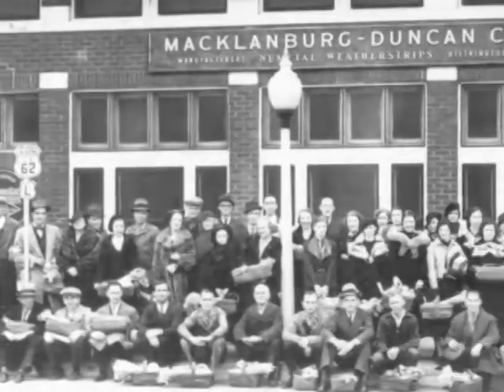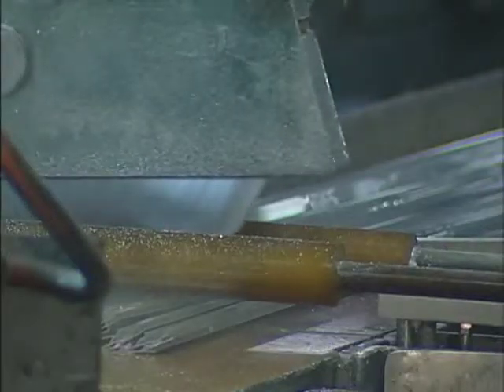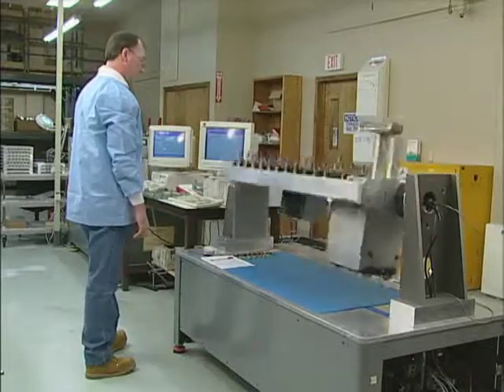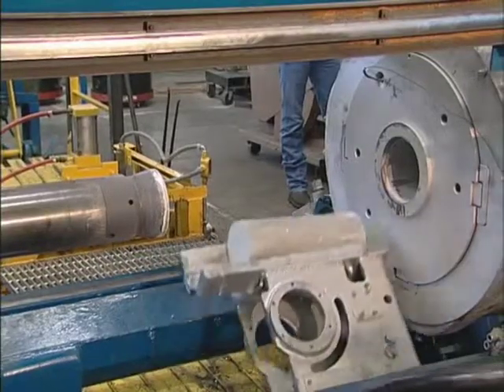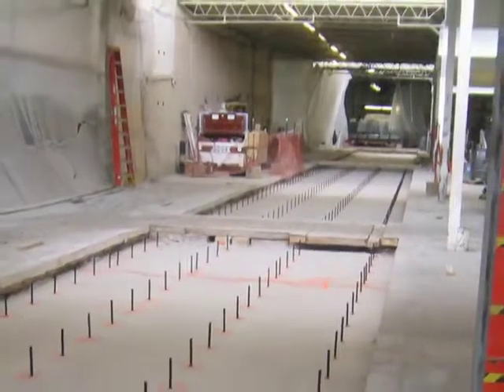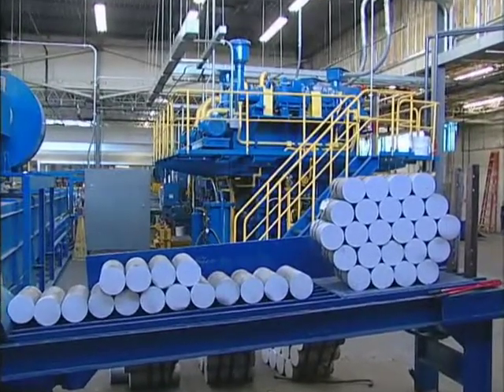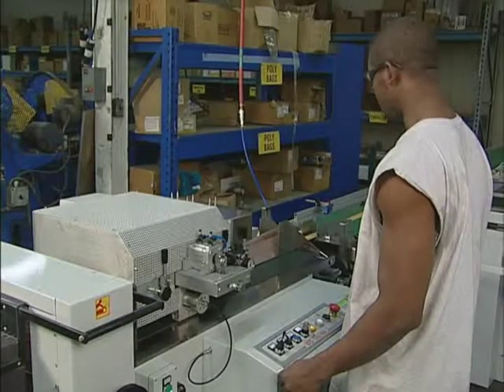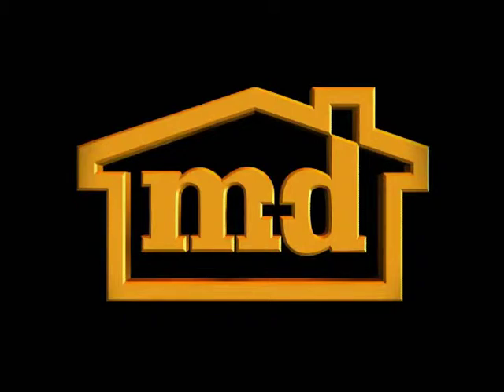Manufacturing Facility Overview of M-D Building Products - Made in the USA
A video showing the manufacturing capabilities at M-D Building Products in Oklahoma City, OK.